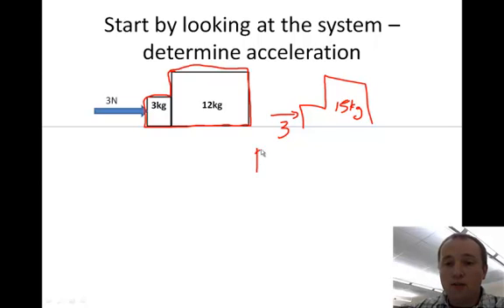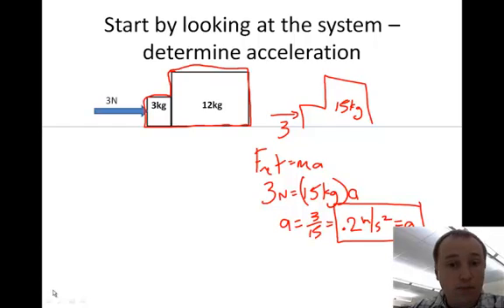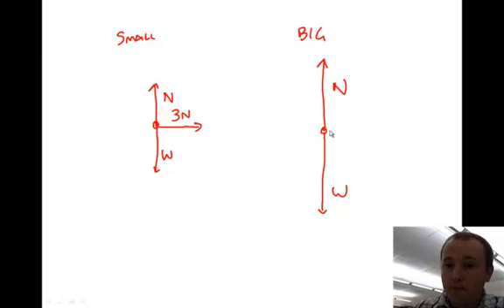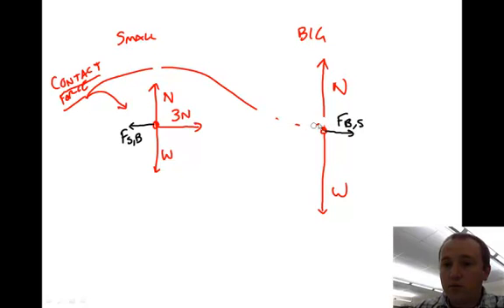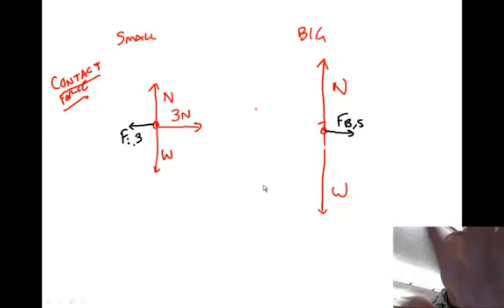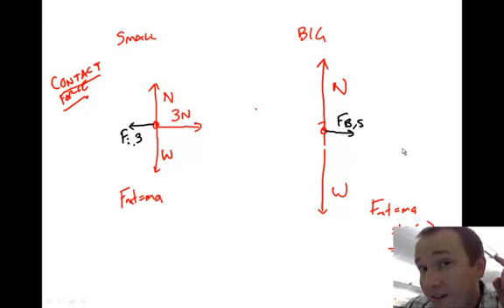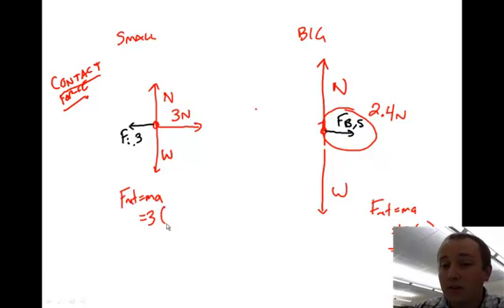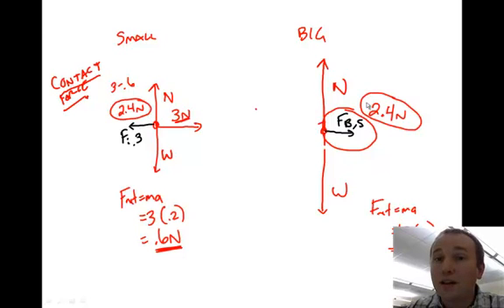CONTACT FORCE BETWEEN BOXES